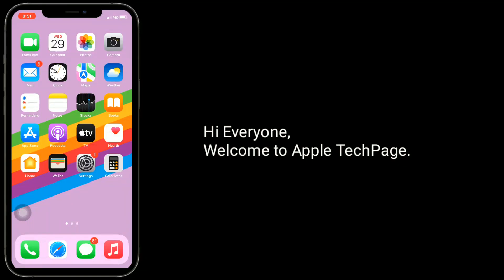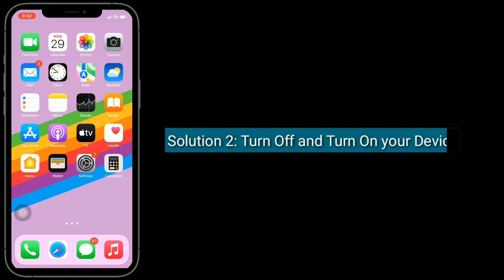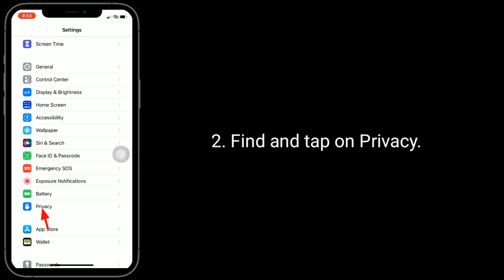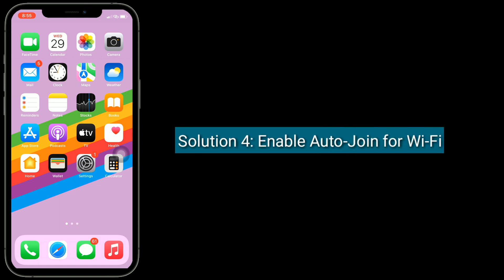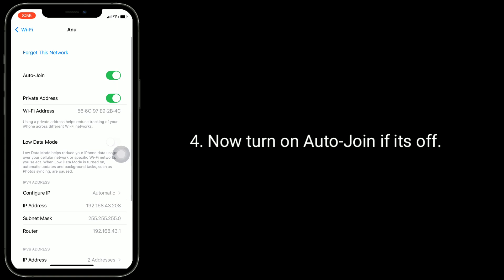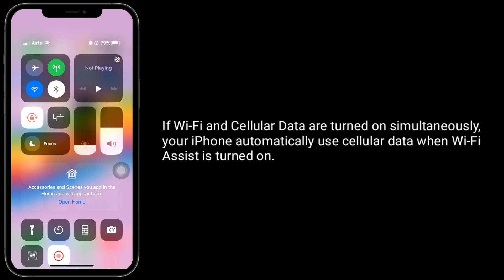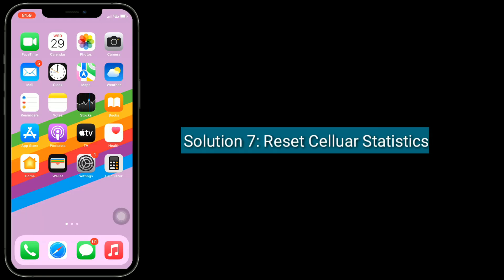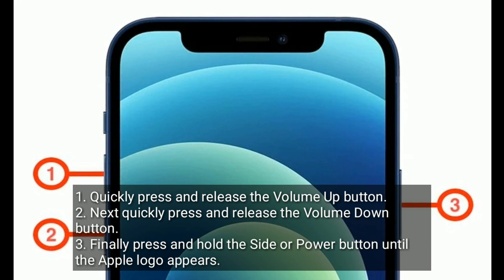Wi-Fi and Cellular Data Keep Disconnecting from iPhone in iOS 15 [Fixed]